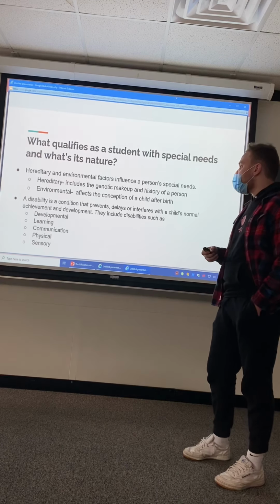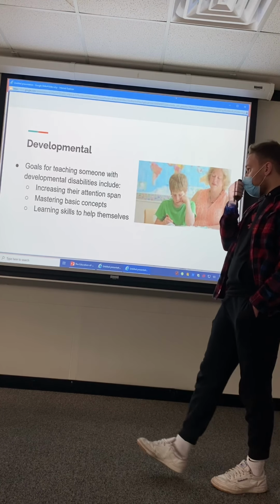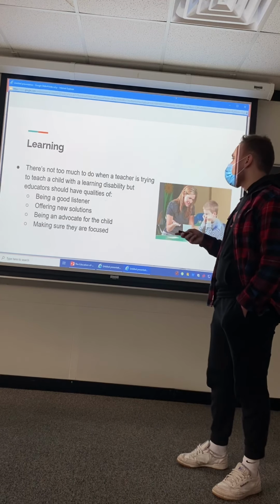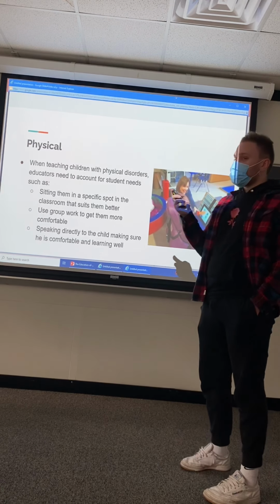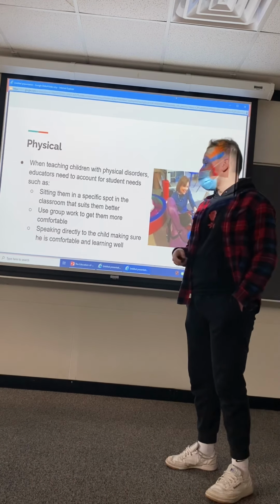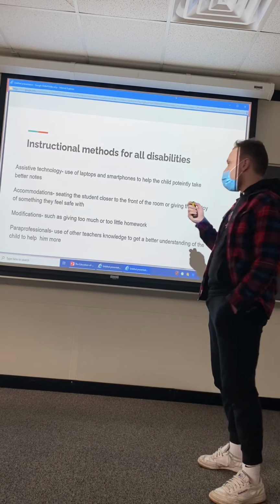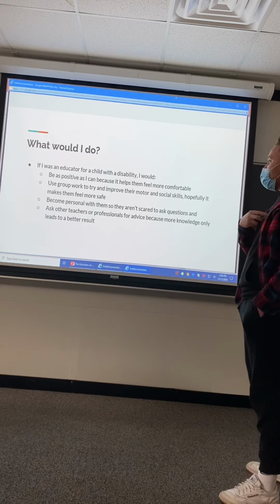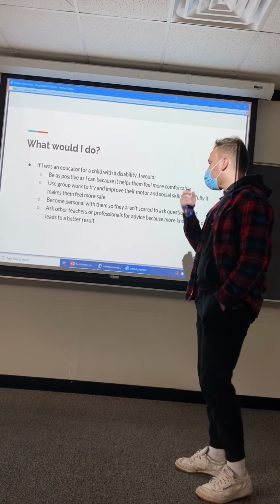Understanding special education